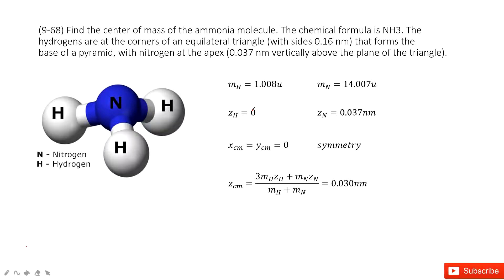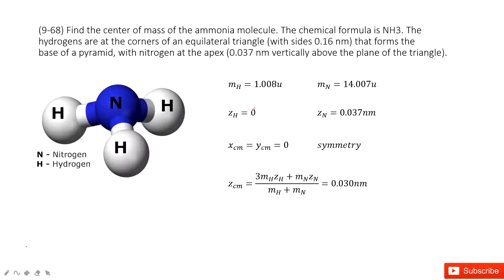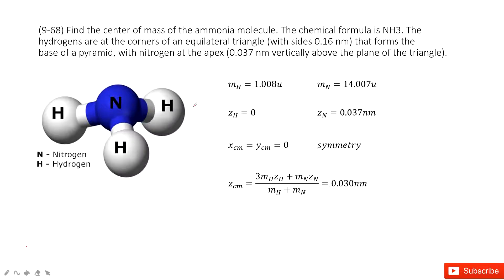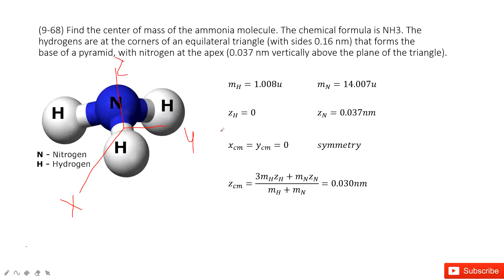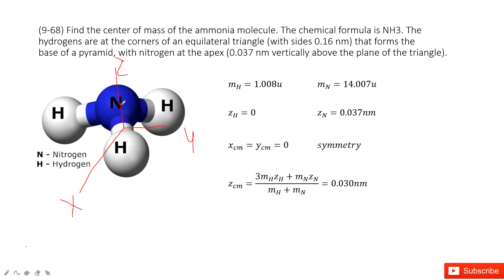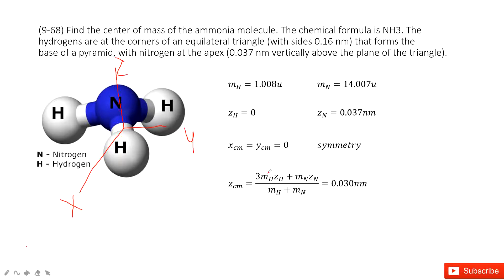(9-68) Find the center of mass of the ammonia molecule. The chemical formula is NH3. The hydrogens a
(9-68) Find the center of mass of the ammonia molecule. The chemical formula is NH3. The hydrogens are at the corners of an equilateral triangle (with sides 0.16 nm) that forms the base of a pyramid, with nitrogen at the apex (0.037 nm vertically above the plane of the triangle).